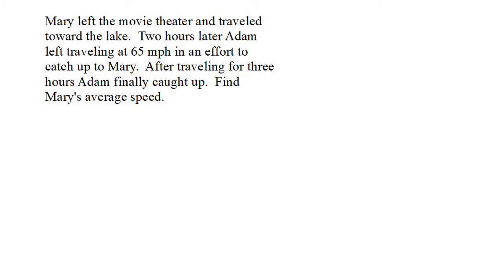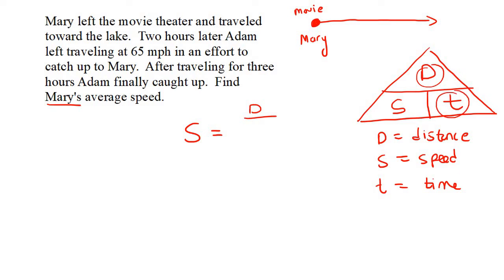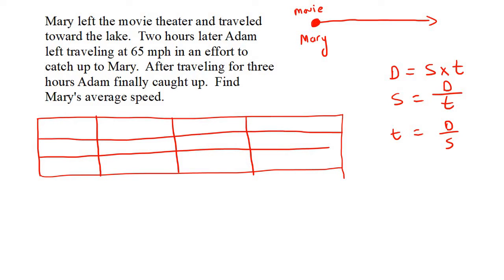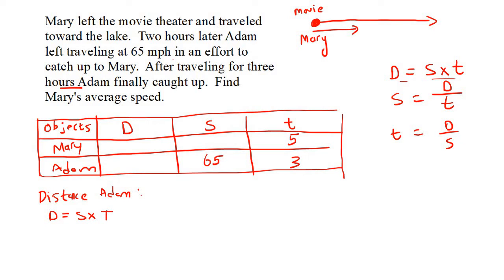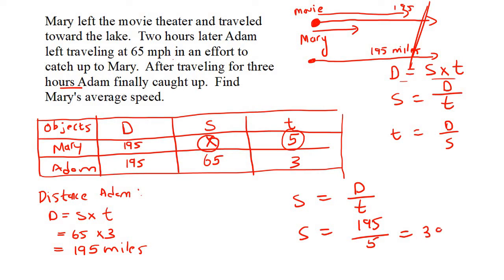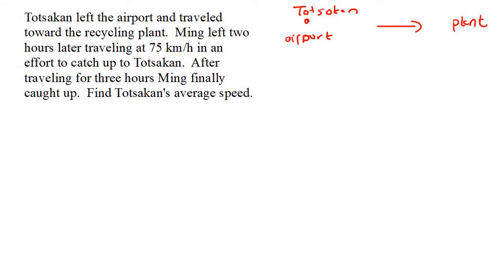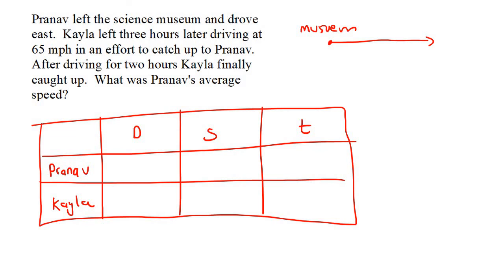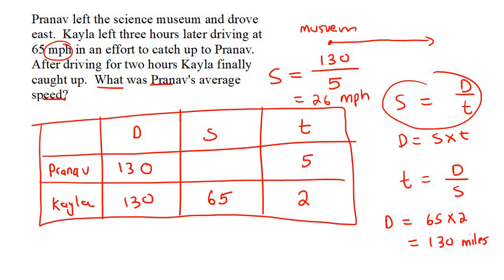Solve Distance Speed Time Algebra 2 | Overtake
Solve Distance Speed Time Algebra 2

This algebra video shows how to solve distance speed time algebra 2 questions. It is ideal for learners doing algebra in the American High School Curriculum.